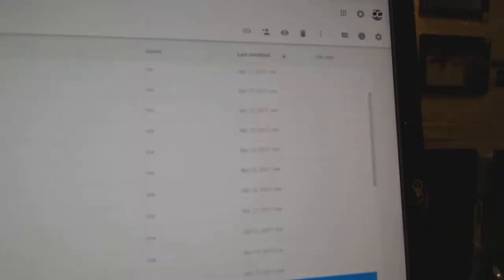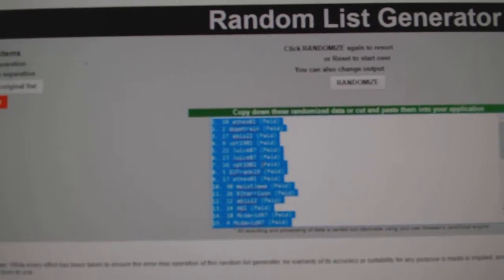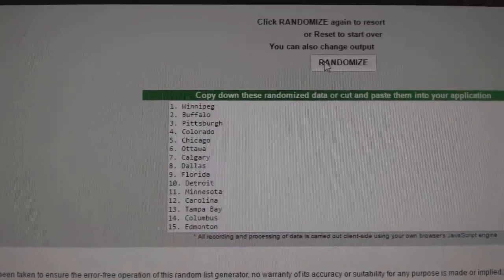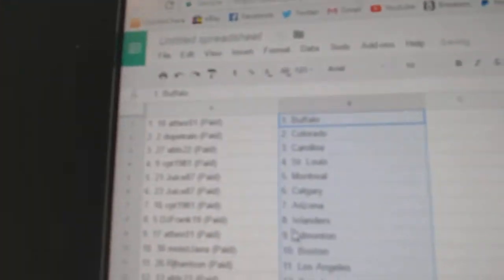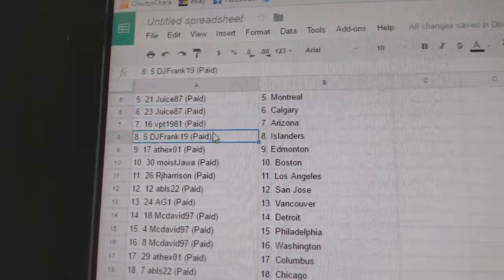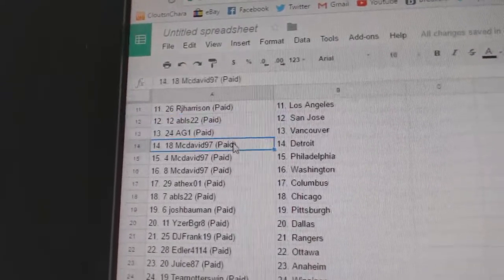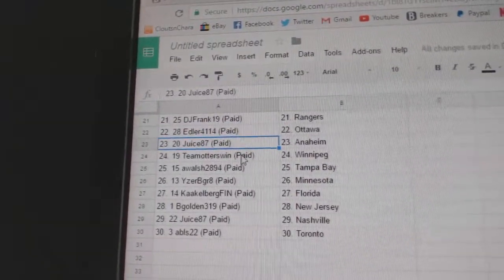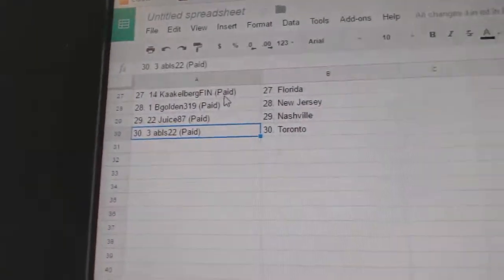Team Randoms - C&C GB #7204